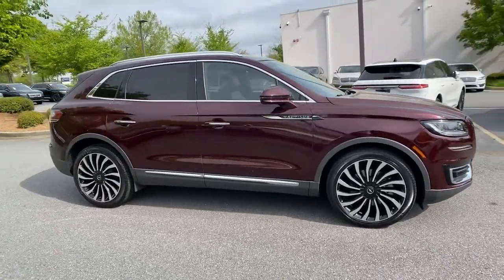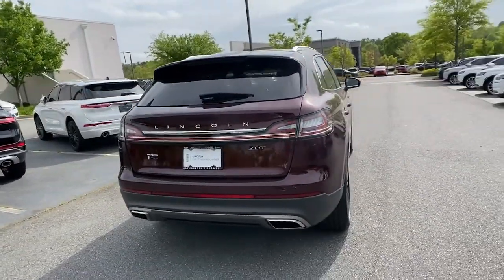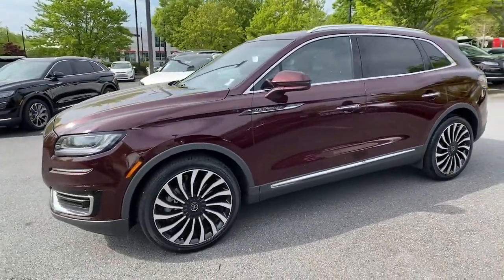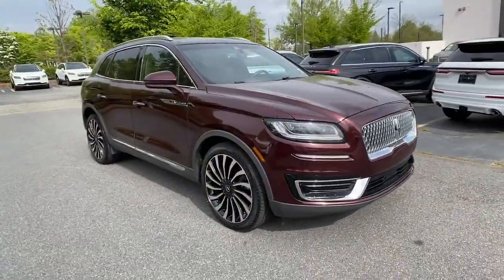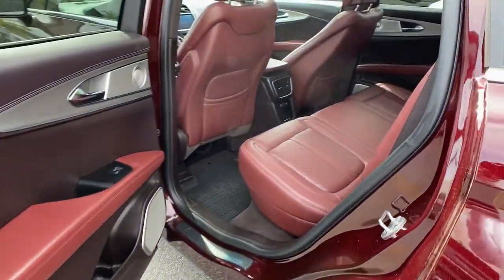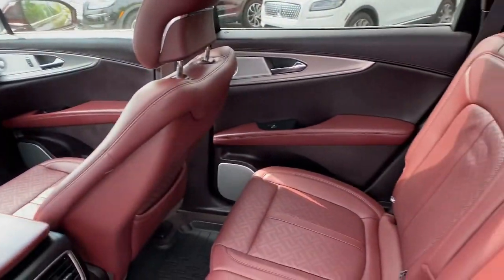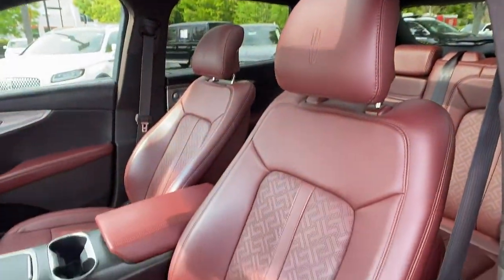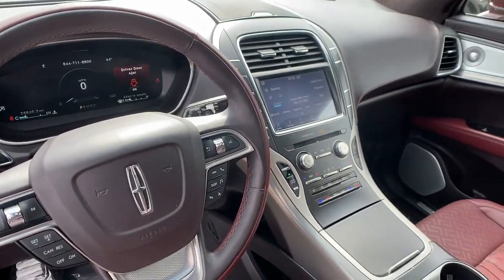2019 Lincoln Nautilus Alpharetta, Roswell, Cumming, Sandy Springs, Marietta, GA LP03815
Burgundy Used 2019 Lincoln Nautilus available in Alpharetta, Georgia at Angela Krause Ford Lincoln. Servicing the Roswell, Cumming, Sandy Springs, Marietta, GA area.
2019 Lincoln Nautilus Black Label - Stock#: LP03815 - VIN#: 2LMPJ7J9XKBL22809

Clean CARFAX. CARFAX One-Owner.brbrBurgundy 2019 Lincoln Nautilus Black Label 2.0L Turbocharged FWD 21/26 City/Highway MPG